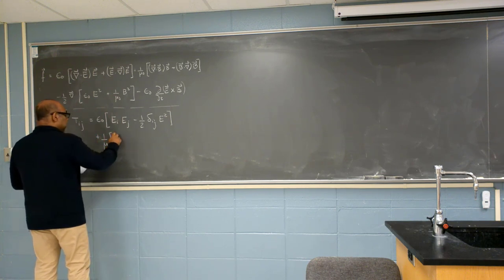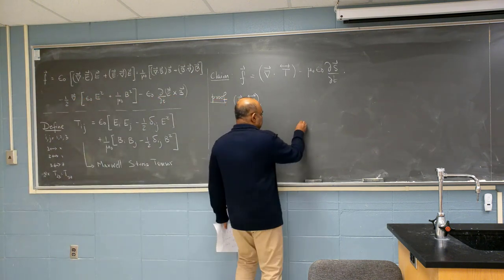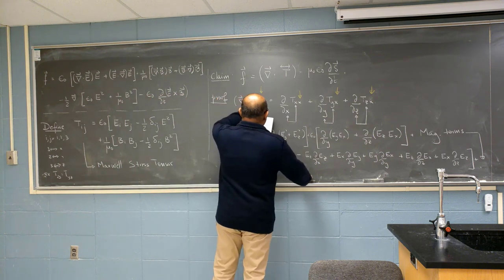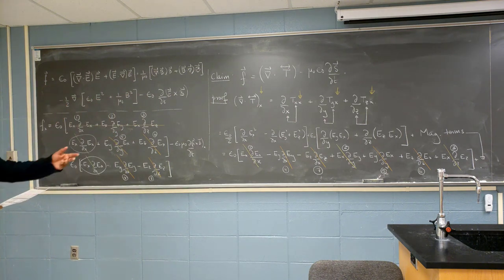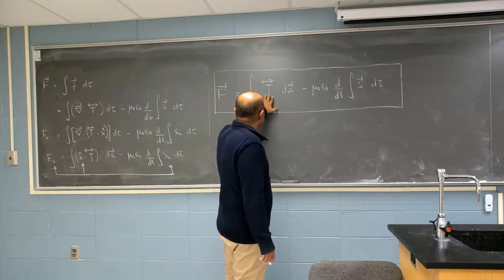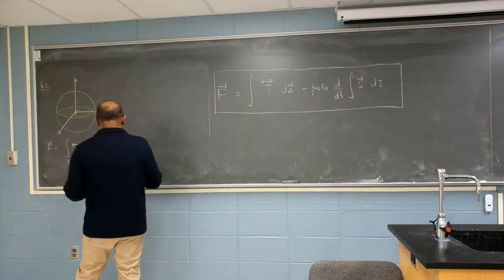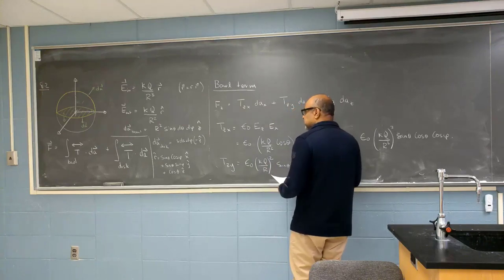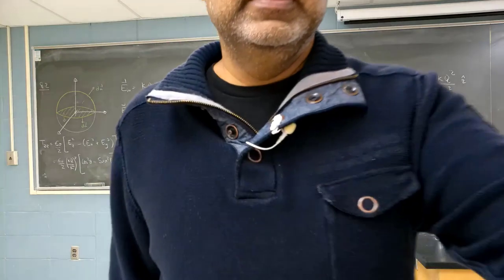Chapter 8, Lecture 2: Maxwell Stress Tensor